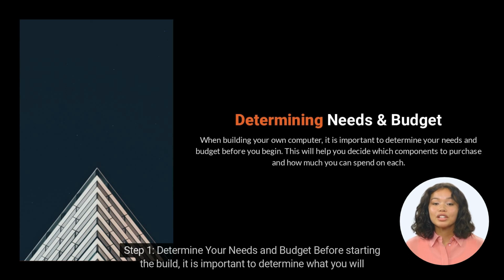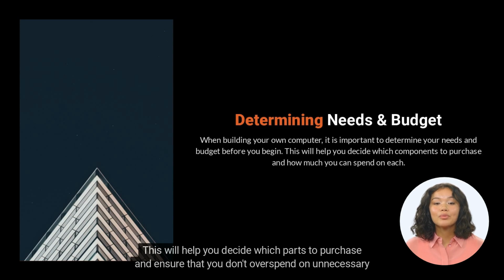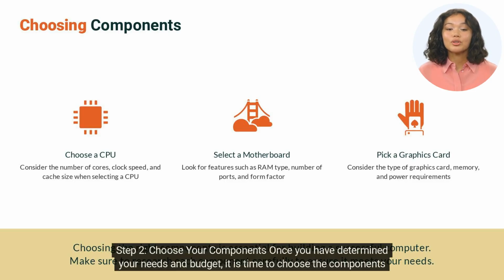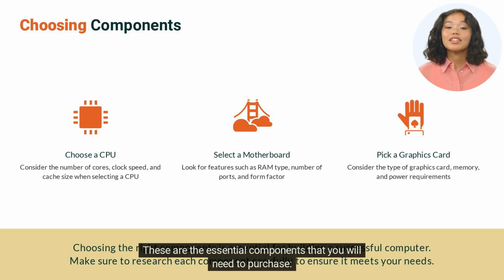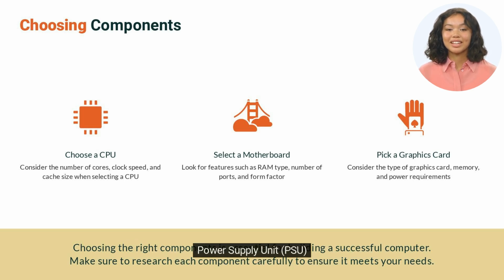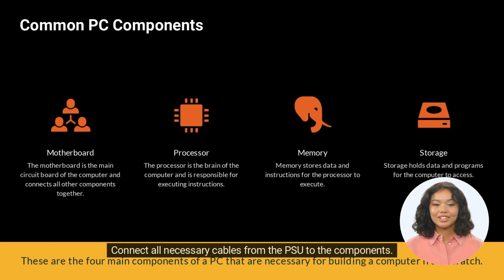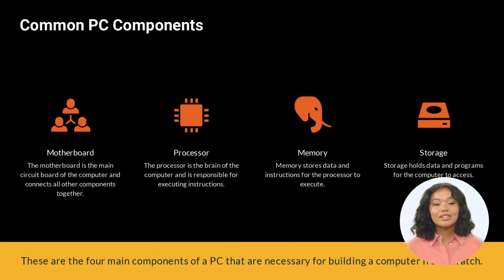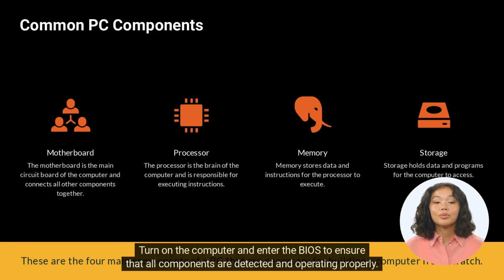Building your own computer: a step by step guide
Building your own computer can be a rewarding and satisfying experience. It can also be a daunting task for those who have never done it before. In this guide, I will provide a step-by-step process for building your own computer and list vendors for purchasing parts.

Step 1: Determine Your Needs and Budget
Before starting the build, it is important to determine what you will be using the computer for and how much you can afford to spend. This will help you decide which parts to purchase and ensure that you don't overspend on unnecessary components.

Step 2: Choose Your Components
Once you have determined your needs and budget, it is time to choose the components for your computer. These are the essential components that you will need to purchase:

Processor (CPU)
Motherboard
Random Access Memory (RAM)
Storage (SSD or HDD)
Graphics Card (GPU) (if you will be using your computer for gaming or graphic design)
Power Supply Unit (PSU)
Case
Cooling Solution (fans or liquid cooling)
It is important to ensure that all of these components are compatible with each other. You can use websites like PCPartPicker to check the compatibility of the parts you choose.

Step 3: Purchase Your Components
Once you have chosen your components, it is time to purchase them. Here are some recommended vendors:

Step 4: Assemble Your Computer
Now it's time to start building your computer. Here are the steps:

Install the power supply unit (PSU) in the case. Ensure that it is secured properly with screws.

Install the motherboard into the case. Again, ensure that it is secured with screws.

Install the CPU and CPU cooler. Apply thermal paste to the CPU before installing the cooler. Be sure to follow the instructions provided with the cooler.

Install the RAM into the appropriate slots on the motherboard. Be sure to follow the instructions provided with the RAM.

Install the storage (SSD or HDD) into the appropriate bay in the case.

Install the graphics card (GPU) into the appropriate PCIe slot on the motherboard. Be sure to follow the instructions provided with the GPU.

Connect all necessary cables from the PSU to the components. This includes the 24-pin motherboard cable, the 8-pin CPU cable, and any additional cables required for the GPU.

Connect any necessary cables for the case. This includes the power button, USB ports, and audio jacks.

Turn on the computer and enter the BIOS to ensure that all components are detected and operating properly.

Step 5: Install Operating System and Drivers
Once your computer is assembled, it's time to install the operating system and drivers. You can purchase an operating system from vendors like Microsoft or use a free, open-source option like Linux. You can download drivers from the websites of the manufacturers of your components.

Congratulations! You have successfully built your own computer.

Note: If you are unsure about any of the steps, it is recommended that you seek the help of a professional or experienced builder. Building a computer can be a challenging task, and it's important to ensure that you are doing it safely and correctly.